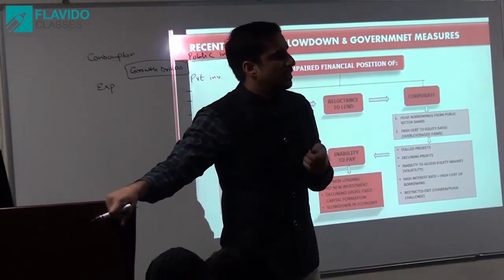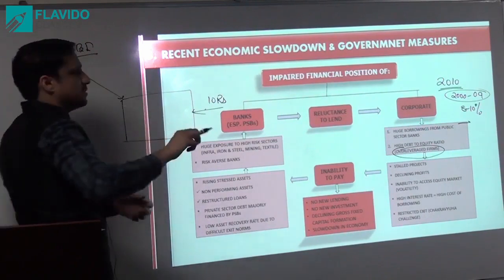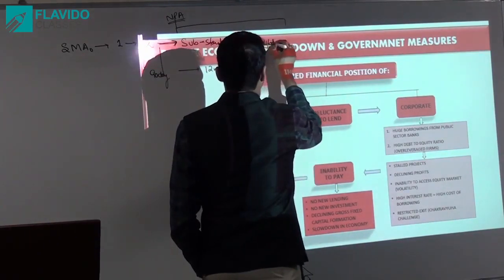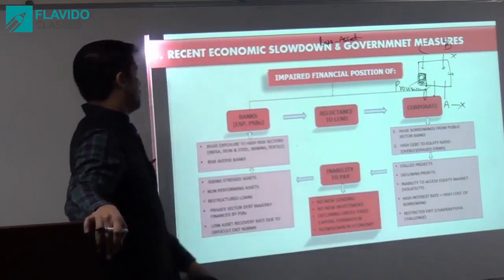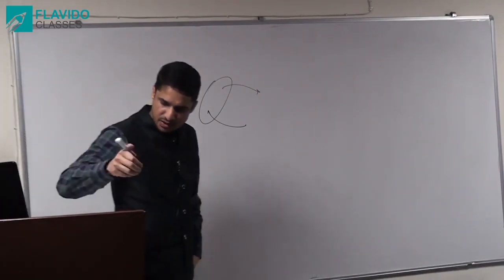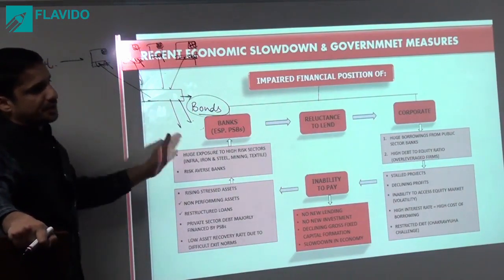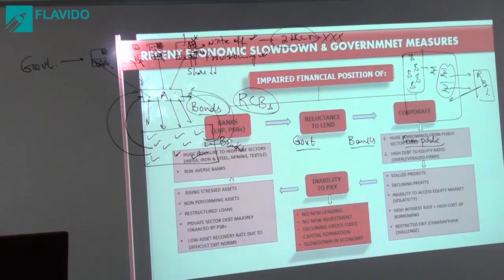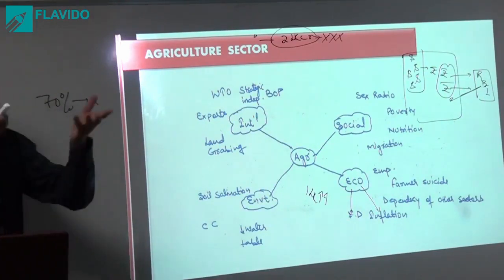INA Session 2 (3/5) [M K Yadav] : Recent Economic Slowdown & Government Measures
The video Playlist aims to cover following topics:
1. BONN CONFERENCE ON CLIMATE CHANGE: OUTCOMES & IMPLICATIONS
2. ONE YEAR OF DEMONETIZATION: A CRITICAL ASSESSMENT
3. RECENT ECONOMIC SLOWDOWN & GOVERNMENT MEASURES
4. INDIA’S YOUTH DEVELOPMENT INDEX & REPORT, 2017)
5. NATIONAL TESTING AGENCY (NTA)